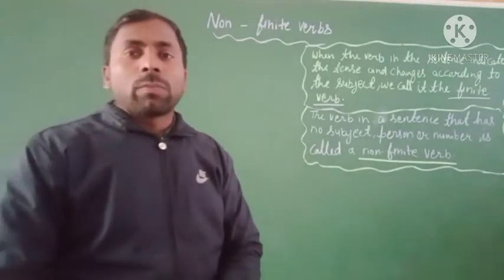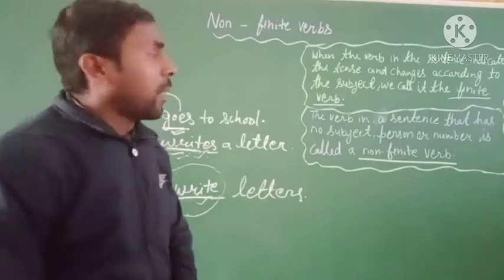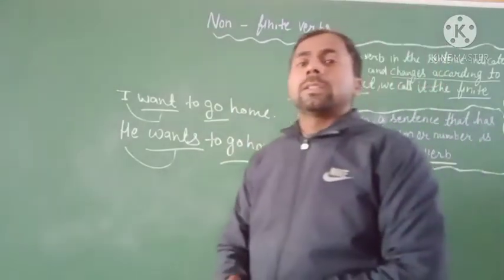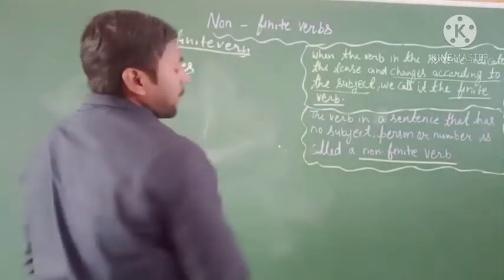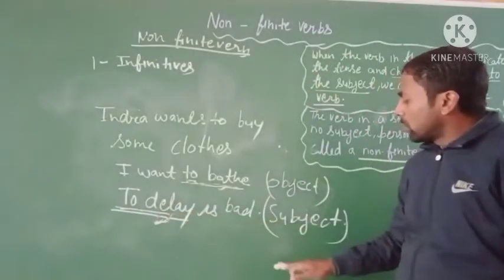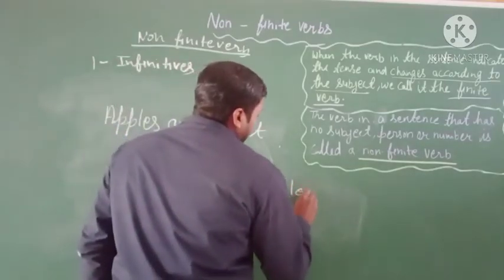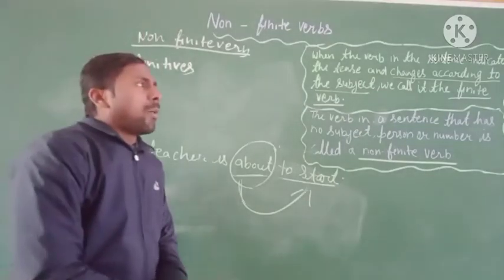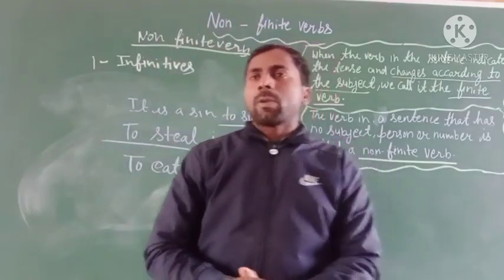Non-finite Verbs # Cornerstone English Grammar